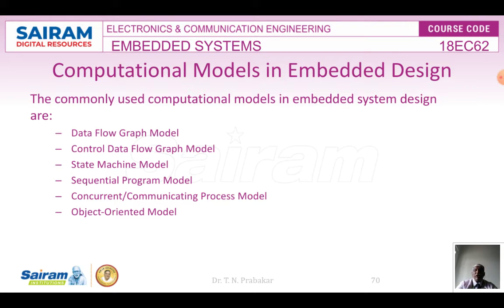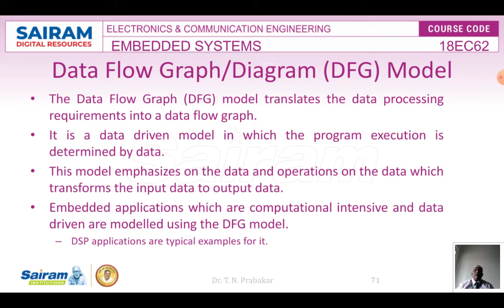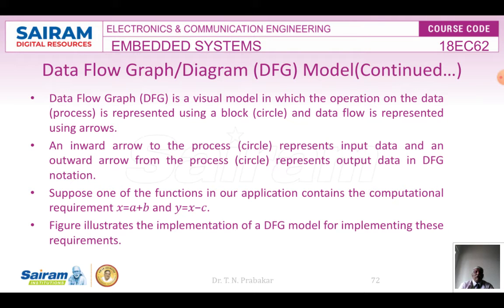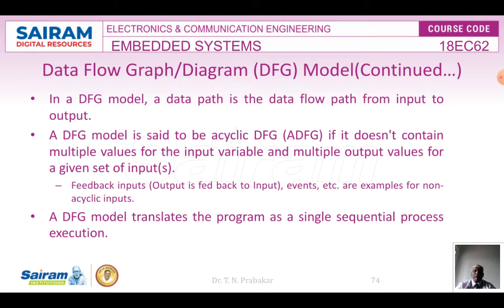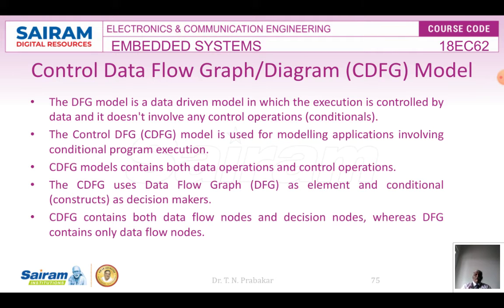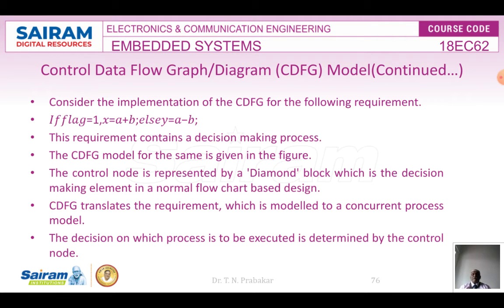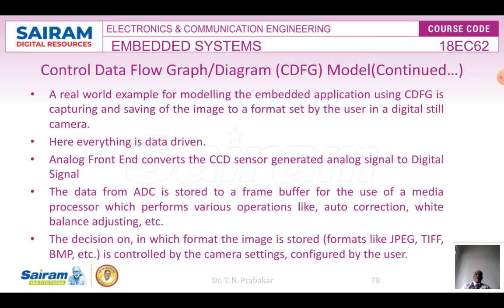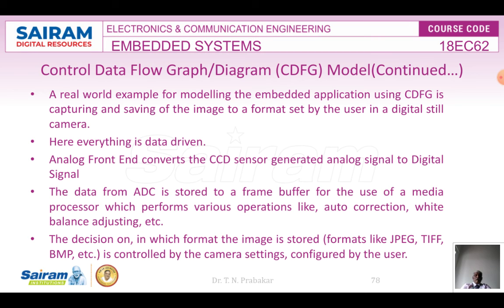Lecture Video 18EC62 Module4 08ComputationalModels1 TNPrabakar